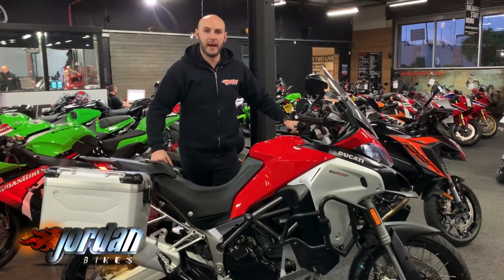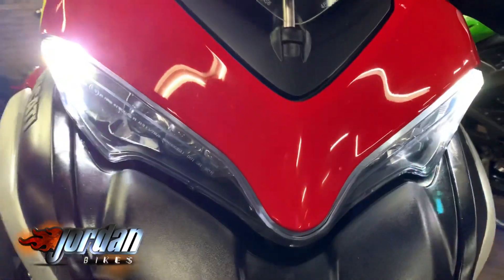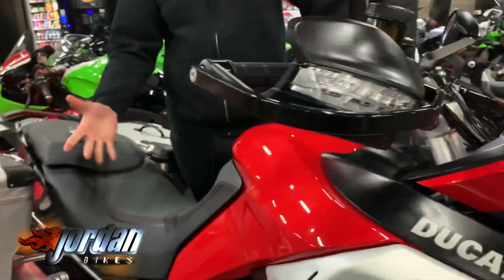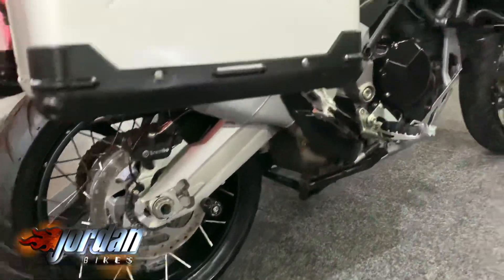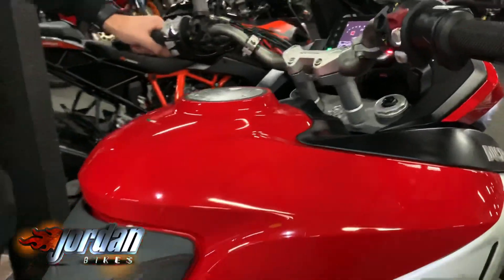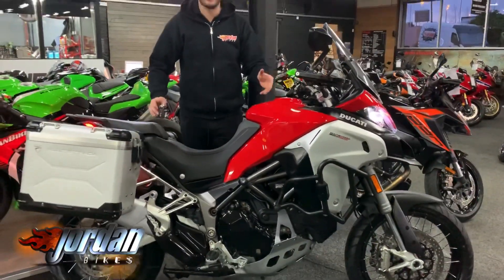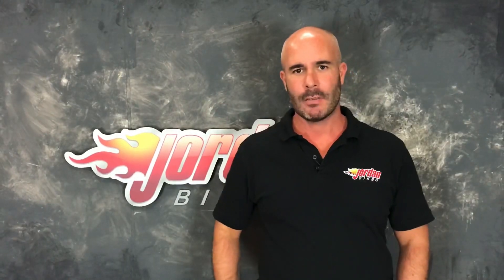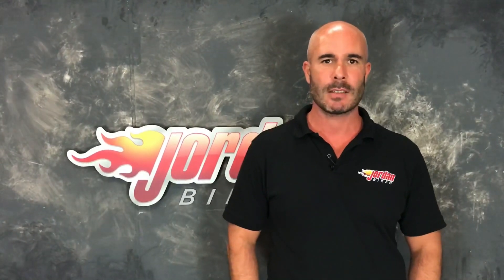Jordanbikes- for sale Ducati Multistrada Enduro 2018/68 3170 miles £12990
For Sale- Ducati Multistrada 1200 Enduro-ABS, 2018 '68' plate with 3170 miles on the clock. This is an immaculate bike from top to bottom. It has clearly been cherished and has super low mileage. The Enduro is the off road adventure version of the already popular Multistrada. It uses Ducati 1198cc engine with a claimed 160bhp offering incredible performance and the ability to eat up the miles on and off road. The Enduro model comes with a 30 litre fuel tank for near on 300 mile potential range, spoked wheels with a 19" front for stability off road and electronic suspension. It has adjustable rider modes, heated grips, cruise, adjustable ABS, adjustable traction control along with a colour TFT dash and full LED headlight. These are a really serious contender to a BMW GS Adventure or KTM 1190 Adventure. This particular bike has alloy luggage, engine bars, hand guards and Evotech performance radiator guards. It has also been professionally lowered as they are quite a tall bike as standard. If you want an adventure bike that packs some serious punch then this is the bike for you. Be quick at £12990.